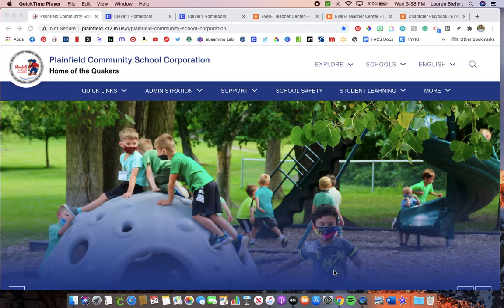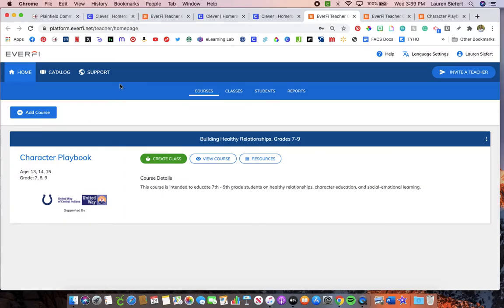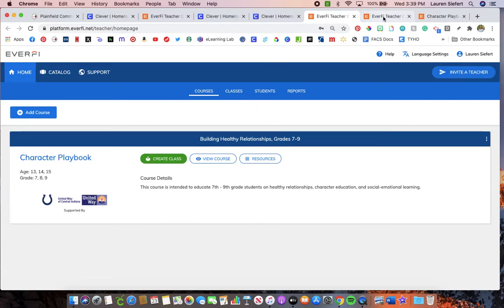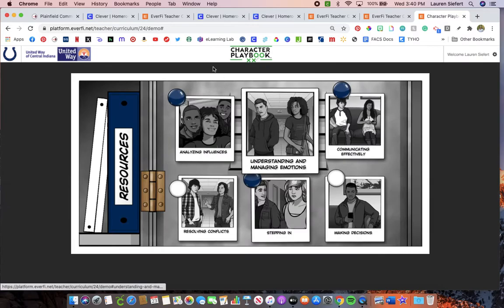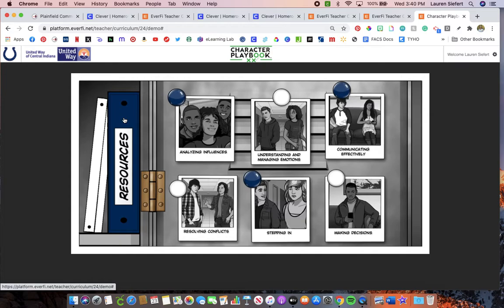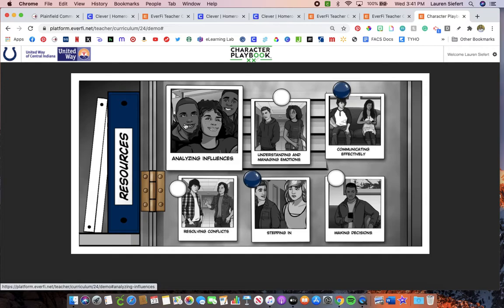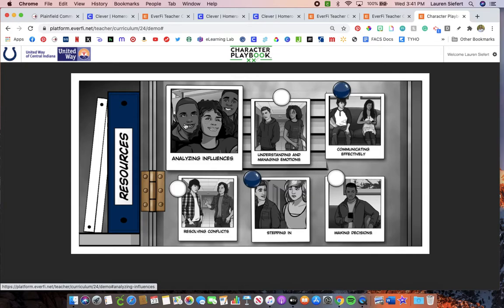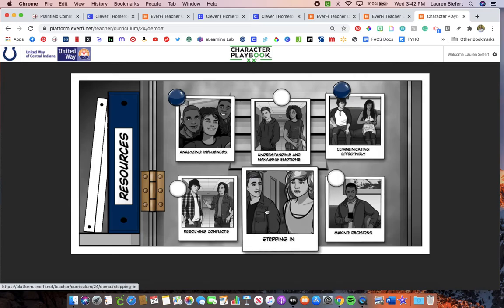2020 How to access Character Playbook